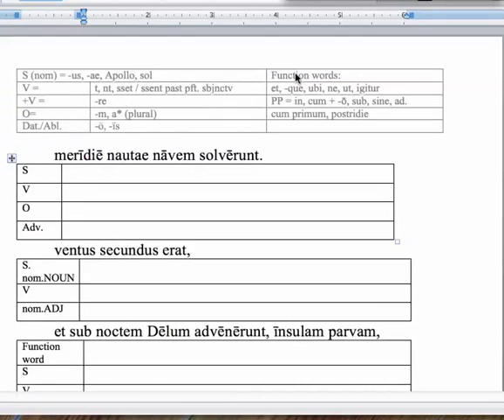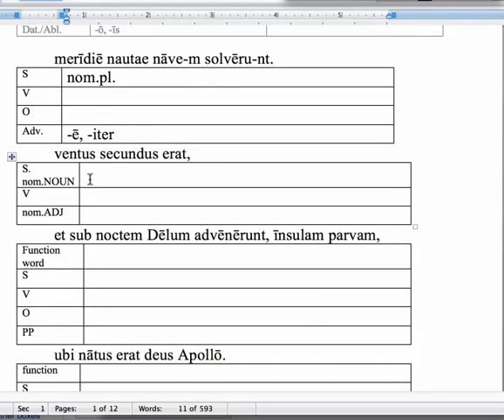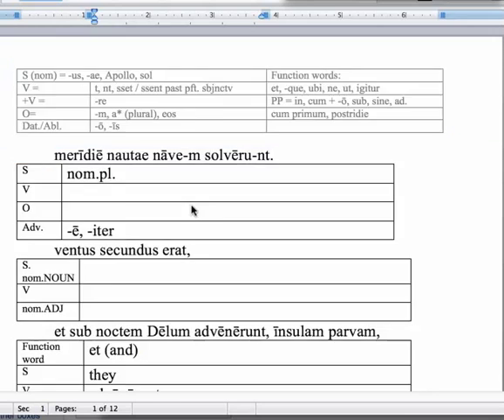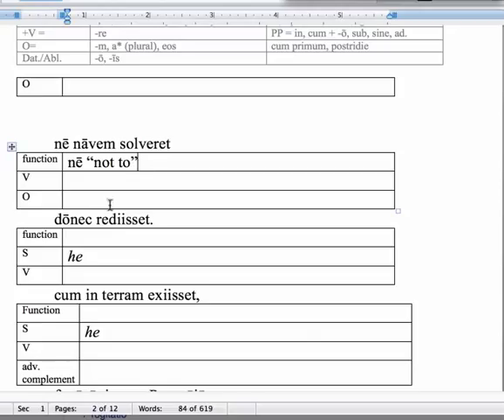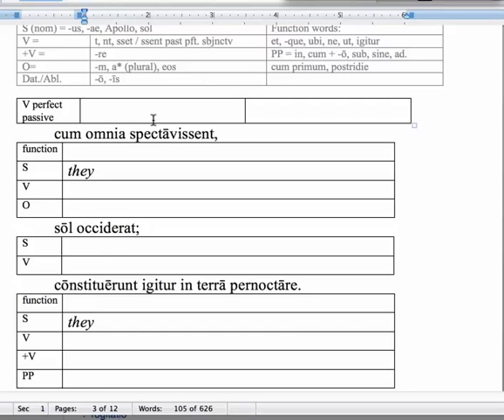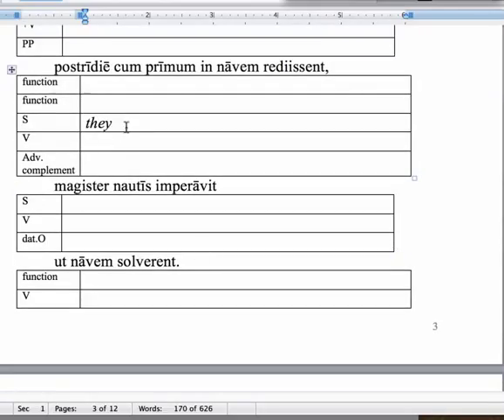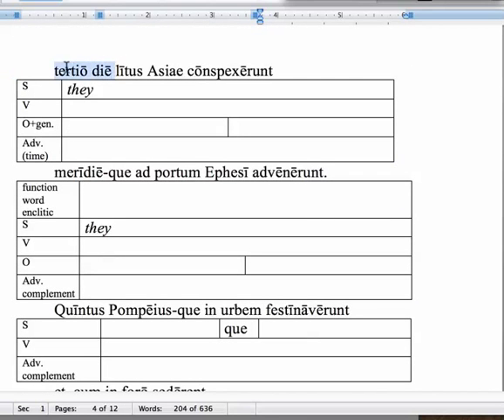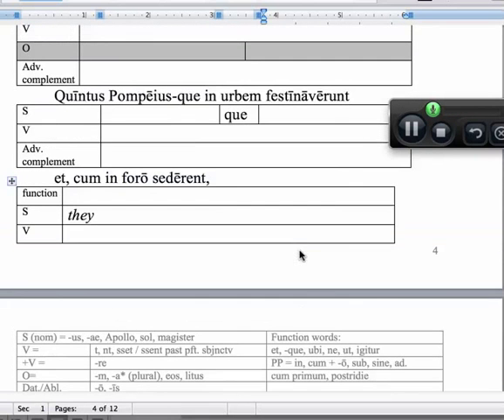meridie nautae navem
assigned class work for second year Latin